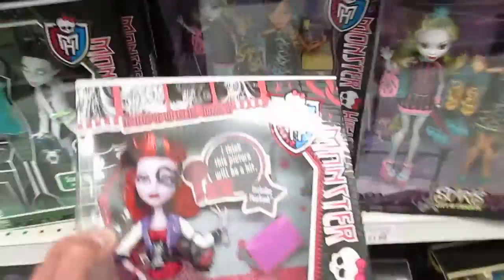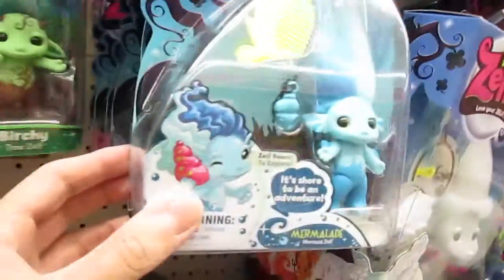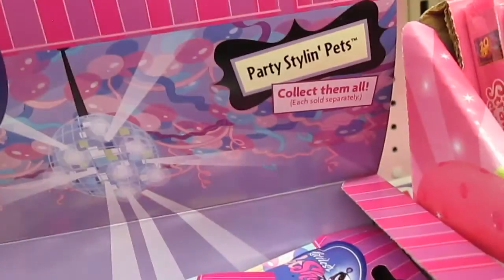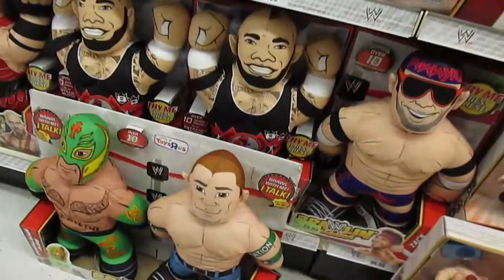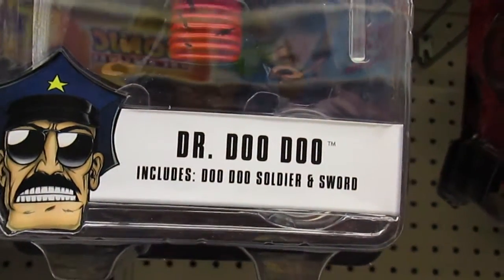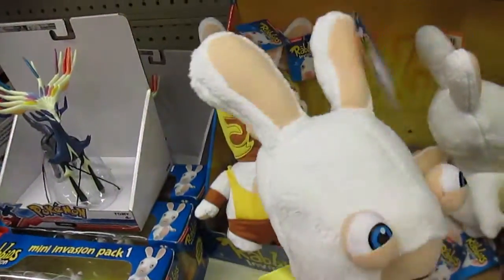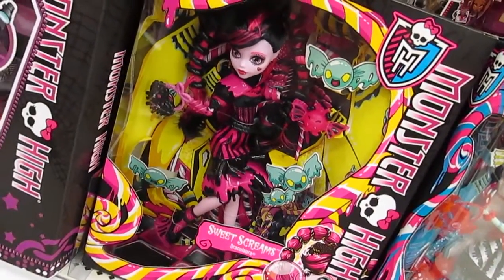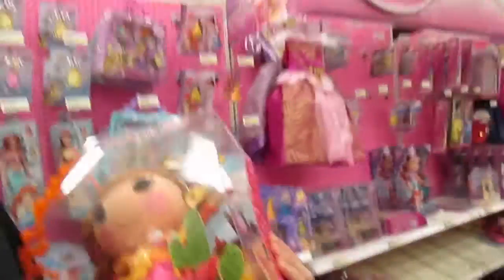TOY HUNT THURSDAY!! Littlest Pet Shop! Monster High! My Little Pony! Zelfs! Lalaloopsy!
This is one of my first Toy Hunt videos in a while!!! I'm finally back into the swing of bringing you guys along for the fun!  I found a few cool things!  I checked out Monster High, Ever After High, Zelfs, Littlest Pet Shop, and Lalaloopsy!  It was a quick trip but SO much fun as always!